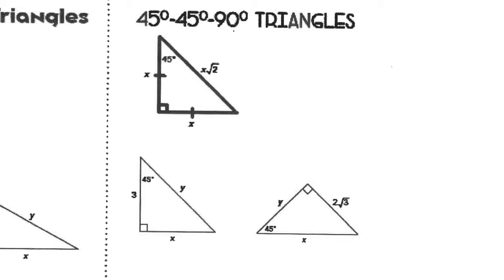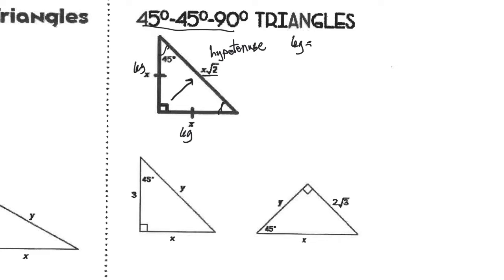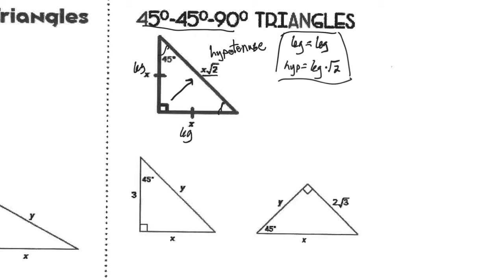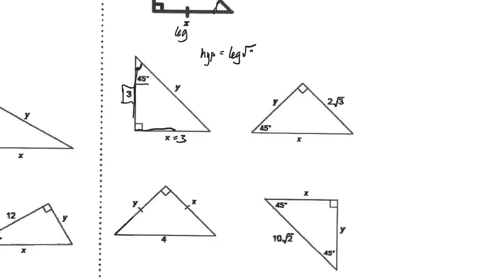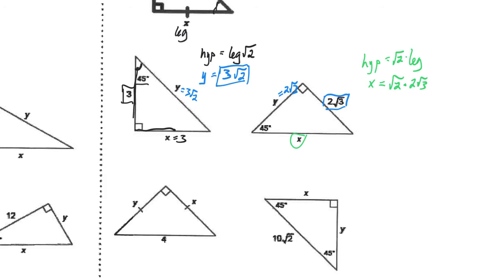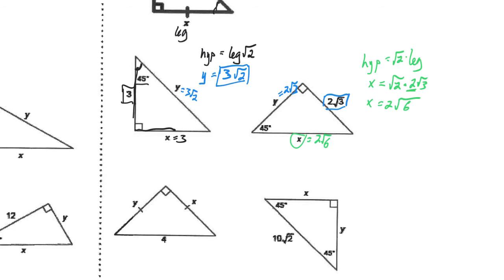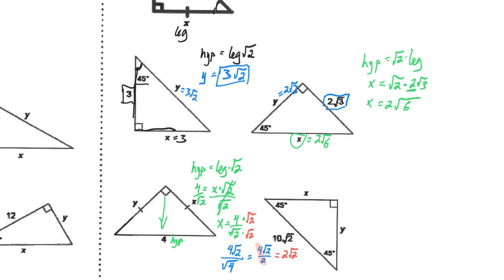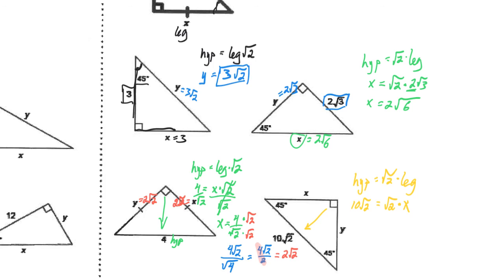45-45-90 Triangles Formulas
Solving for the sides of 45-45-90 triangles.